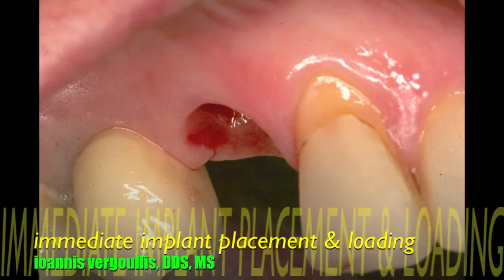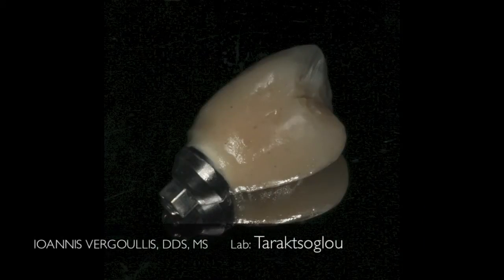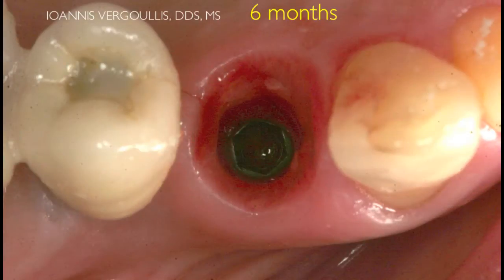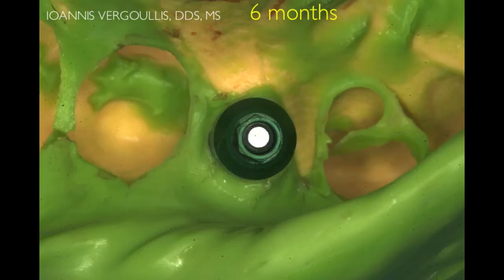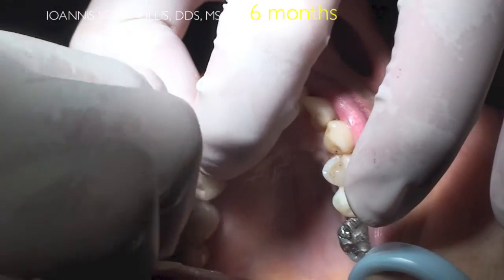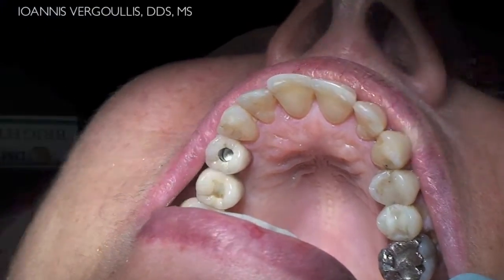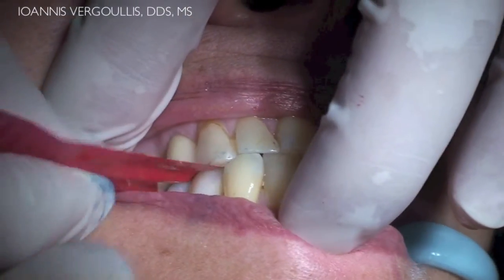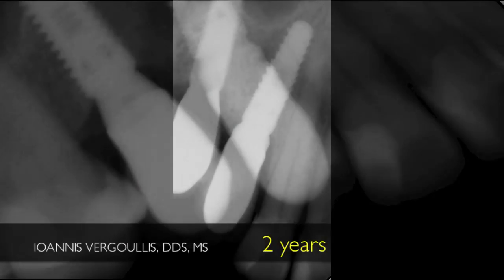DR. VERGOULLIS: LEGACY 3 IMMEDIATE PLACEMENT & LOADING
In this video we present the technique used for immediate loading of a Legacy 3 dental implant that was placed at the time of extraction.

Both, temporary and final restorations, were screwed retained utilizing the pre-fabricated abutment that is provided with the implant.

Following this technique, the risk of cement trapped under the gingival tissue and subsequent cement sepsis development, is prevented. The presence of sub-gingival cement could progress to clinical signs of inflammation even so, after 2-3 years post restoration.

The use of prefabricated abutments has been shown to be more accurate than the use of UCLA abutments.

Keys for success in cases similar to the one shown are:

1. Case selection (ASA I patient)
2. Socket anatomy
3. Gap between the implant platform and alveolar facial wall
4. Soft tissue biotype
5. Implant primary stability
6. Crown's contour
7. Restoration's torque
8. Occlusal scheme
9. Oral hygiene of the patient